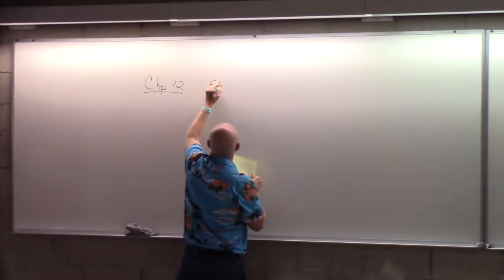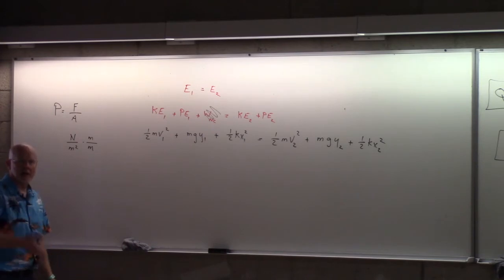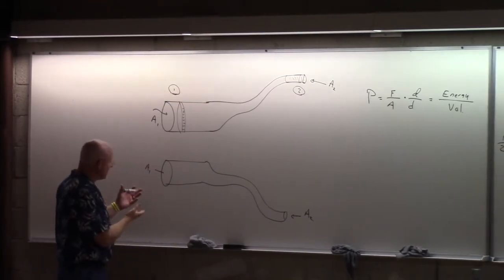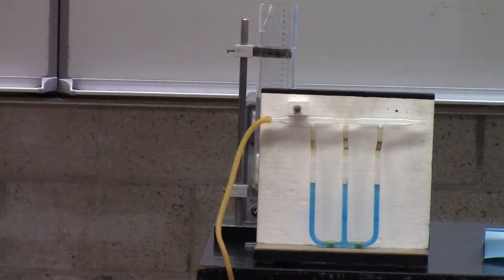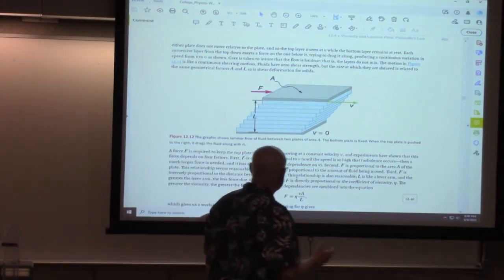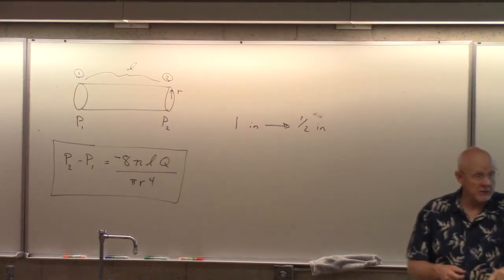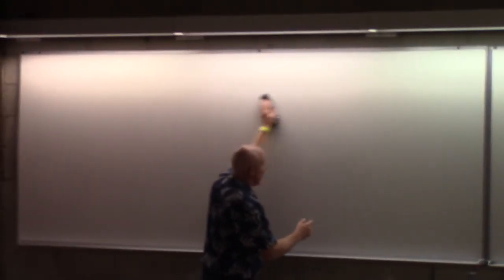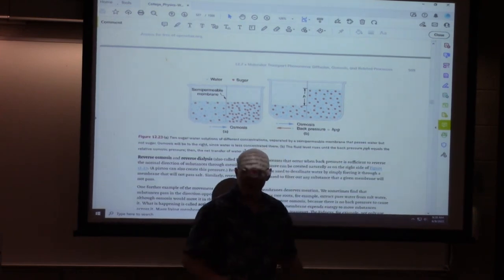physics 110 chapter 12 lecture